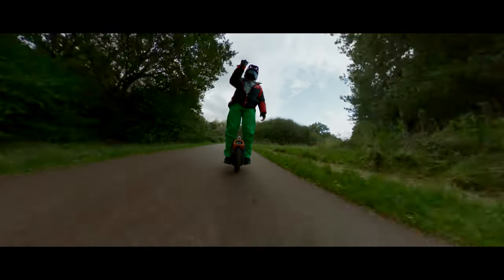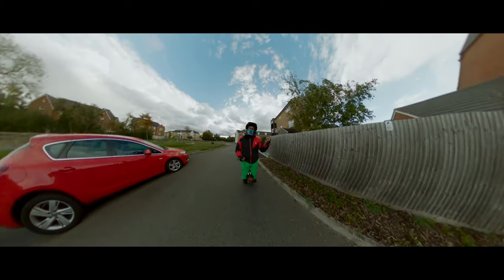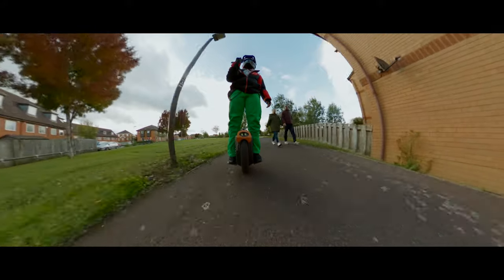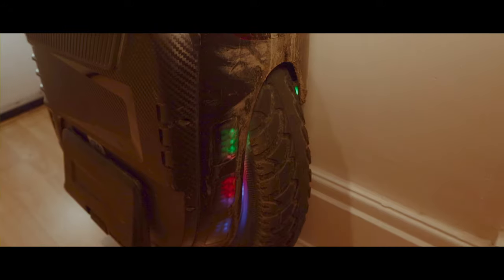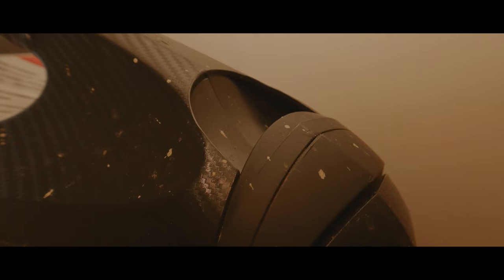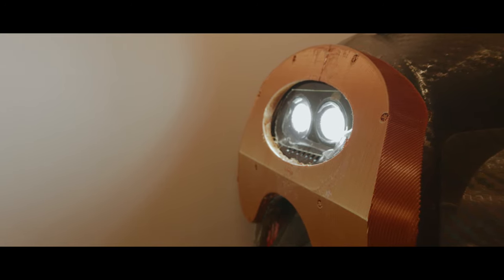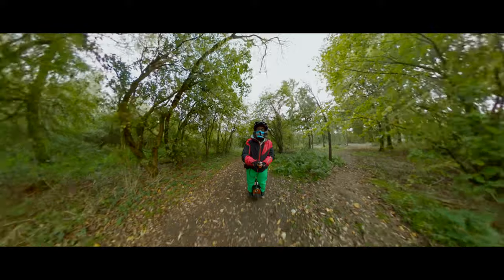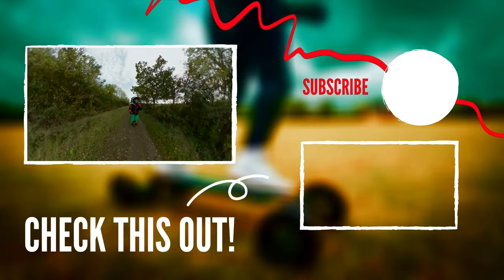Gotway RS C30 HS VS Gotway Msuper Pro HS 1800wh 100v REVIEW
- CODE: madpack5

- Which is the best wheel to purchase in 2020?

I have to say that since the Gotway Msuper Pro HS 1800wh 100v was released to the market I definitely need it to put my hands on one of these amazing machines. And now that the new Gotway RS HS, of Begode RS HS is been announced I decided that I had to explain to you the differences between the Gotway RS EUC and the Gotway Msuper Pro HS 1800wh 100V.

The Gotway RS C30 or Gotway RS High speed is what the Gotway MSuper Pro HS 1800wh 100V should have been since it came our because the Gotway RS c30 or Begode RS HS feels like a 2020 EUC something that the Gotway Msuper Pro shows to be a bit behind the competitors.

⭕ LENS:
Wide Angle:
Anamorphic:
FishEye:
⭕ CAMERAS:
⭕ KEY LIGHT:
⭕ FILTERS AND ADAPTER:
ND Filter
⭕ MICROPHONE:

AUDIO
⏩ VIDEOS: shorturl.at/FHKR9

➡️ Protective Gear:
⏩ VIDEOS: shorturl.at/bgoN2

⭕ My Favourite Protective Gear:
✅ CODE: MPKX10

⭕ GLOVES:
✅ CODE: MADpack